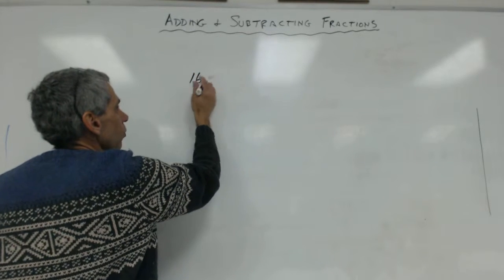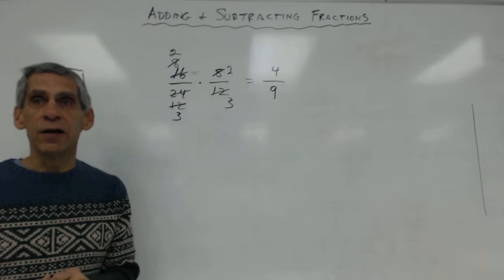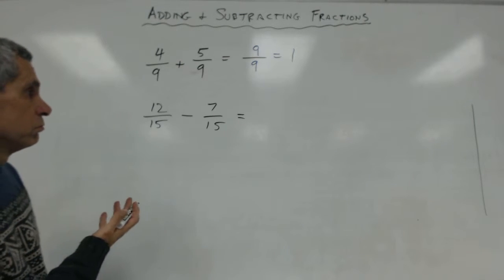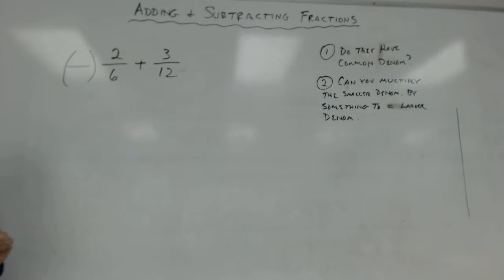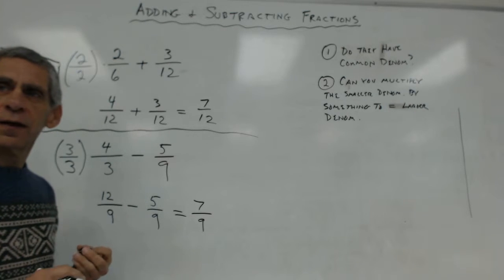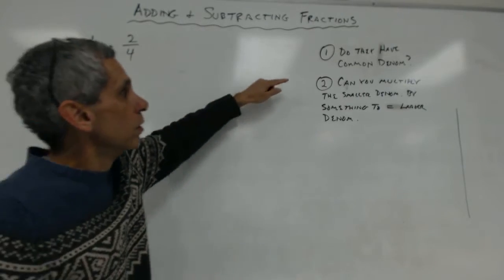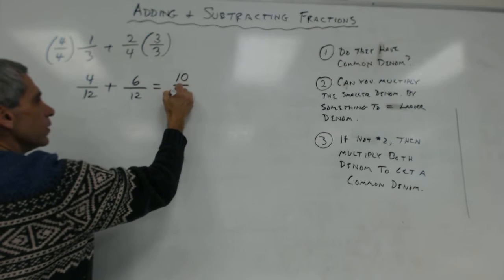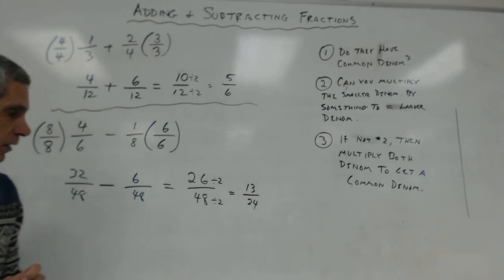1 20 Gary on Adding & Subtracting Fractions 8th